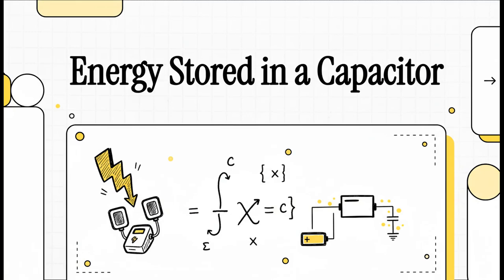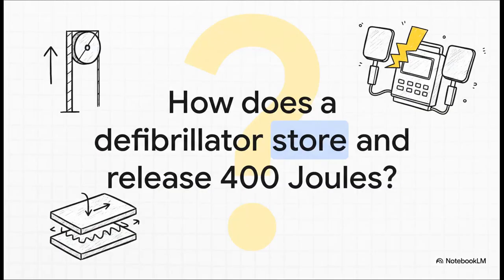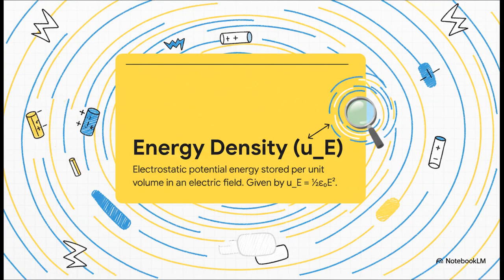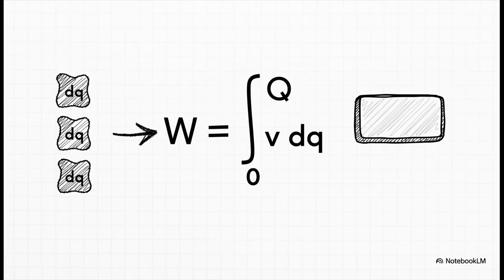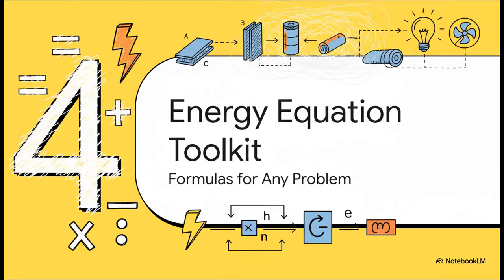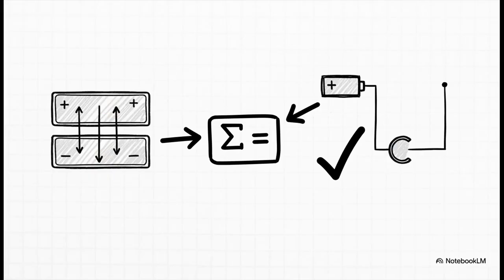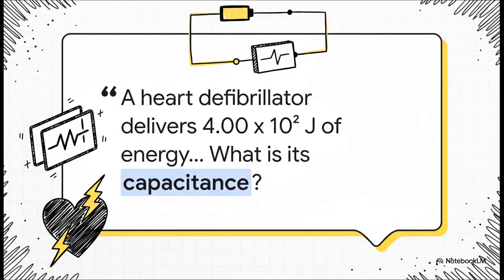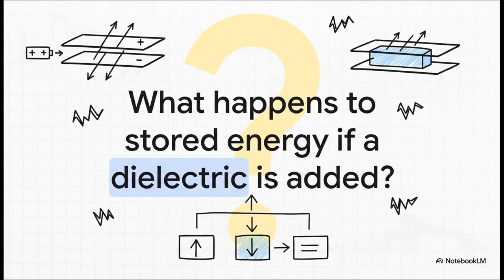3Energy Stored in a Capacitor